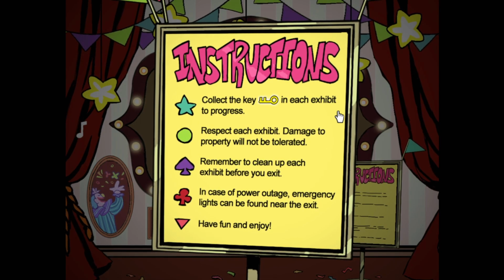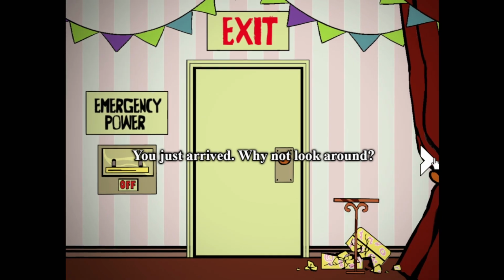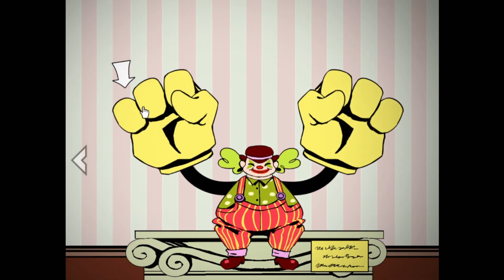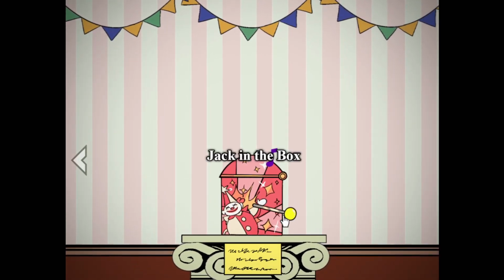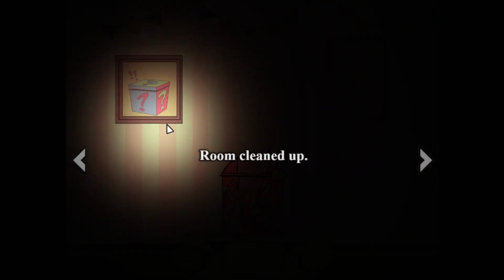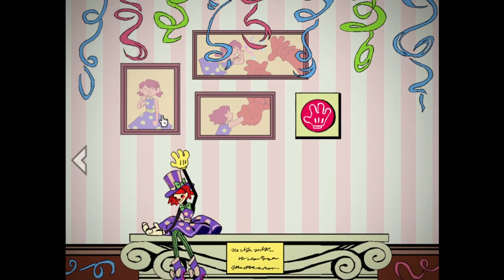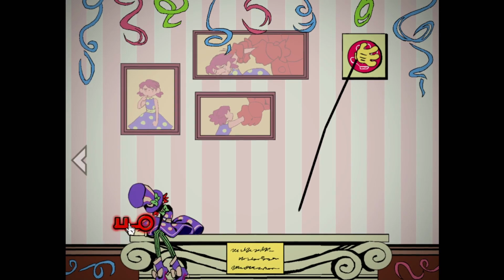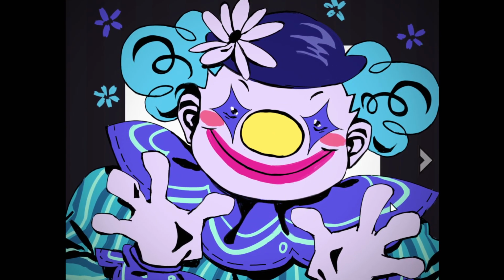Exhibit Of Sorrows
here is the itch.io page if you wanna play the game